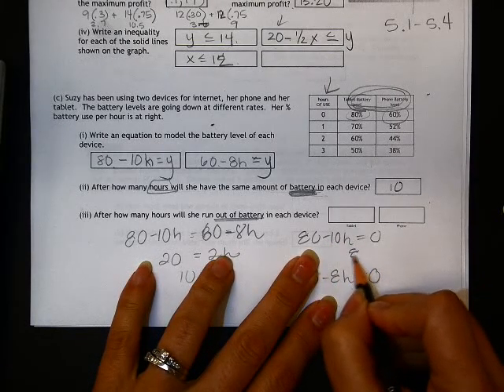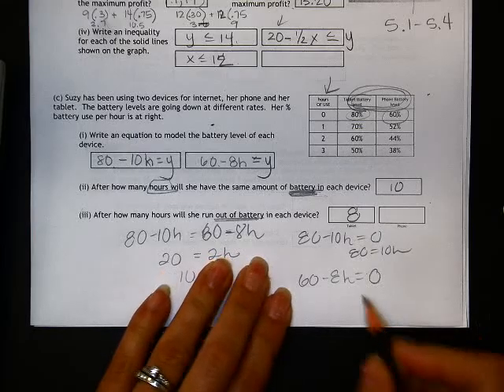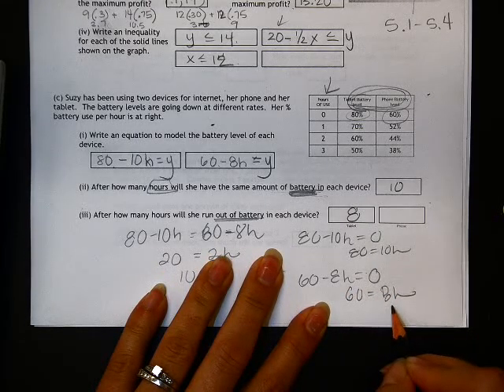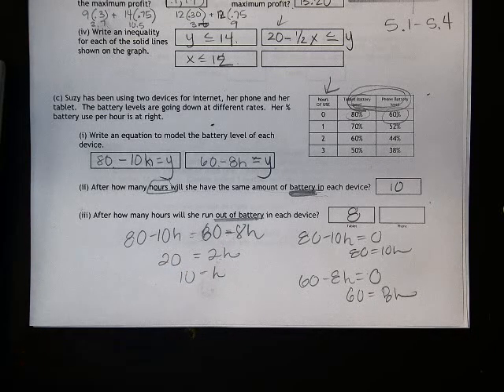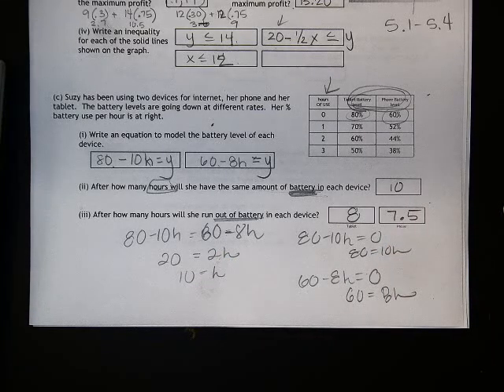Concept Quiz #5 Review